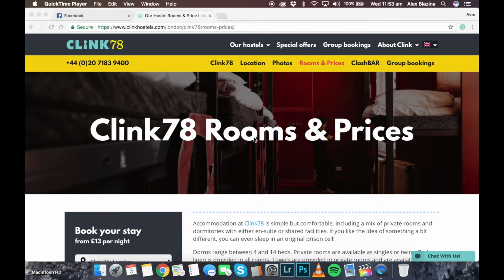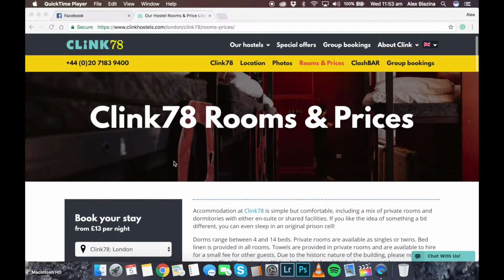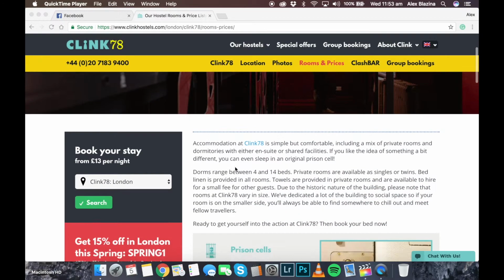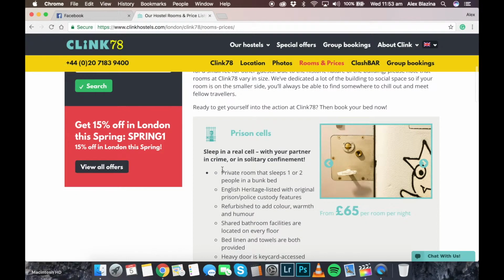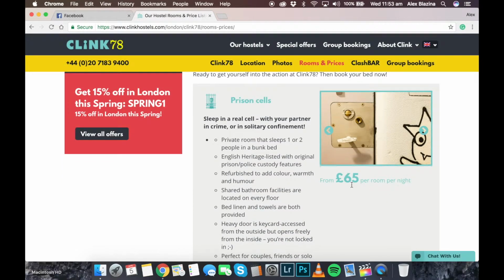Aleksandar Blazina / The Research Video 2017